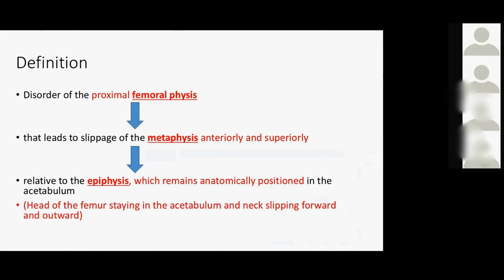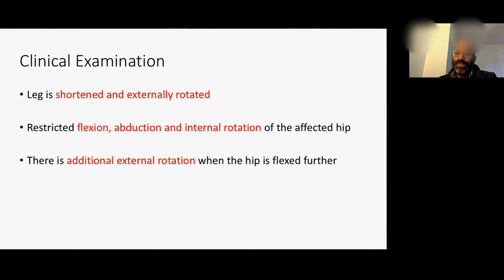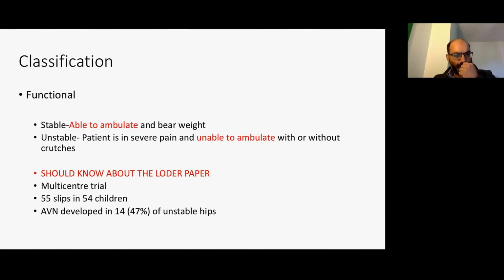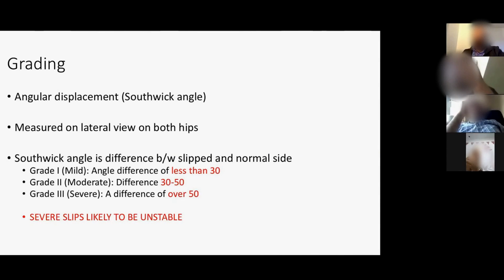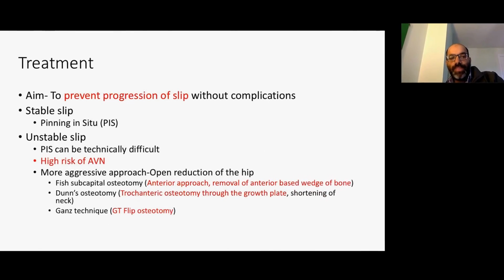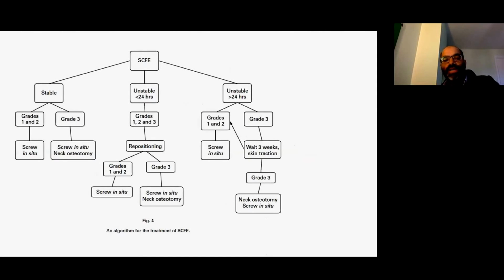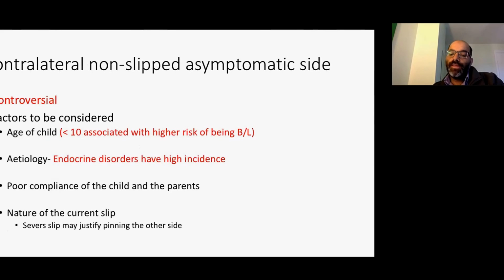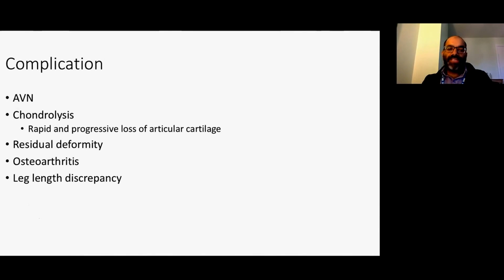Slipped Capital Femoral Epiphysis ( SUFE / SCFE ) | How to Prevent Avascular Necrosis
Fouad Chaudhry
- Slipped Capital Femoral Epiphysis (SCFE) is a disorder of the proximal femoral metaphysis where the metaphysis slips anteriorly and superiorly while the epiphysis remains in place.
- SCFE is more common in boys
- Common symptoms include localized groin, thigh, or knee pain, limping, and a history of minor trauma. The leg may appear shortened and externally rotated.
- Diagnosis is primarily based on plain X-rays, including AP and lateral views, which may show radiological features such as the ethylene sign, decreased epiphyseal height, increased distance between the teardrop and femoral neck metaphysis, and irregularity of the physeal line.
- Treatment aims to prevent further slip progression and complications. Stable slips are typically managed with in situ pinning, while unstable slips may require open reduction. Other considerations include the timing of surgery, treatment of the unaffected side, and avoiding complications such as avascular necrosis.